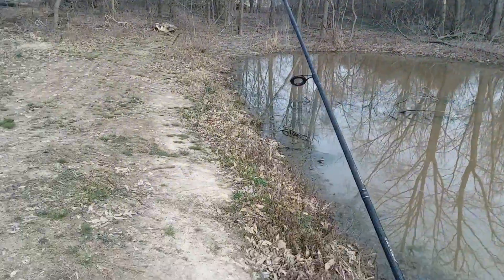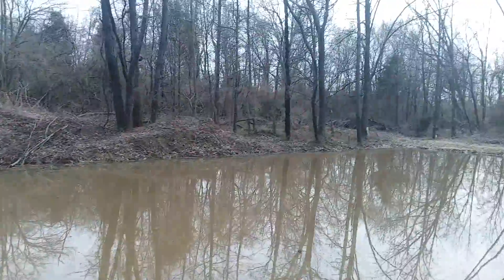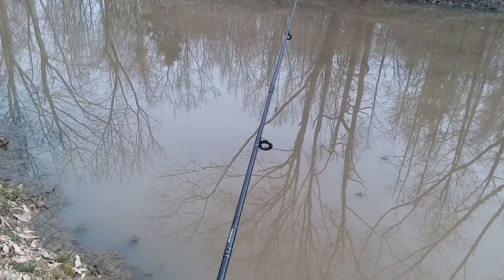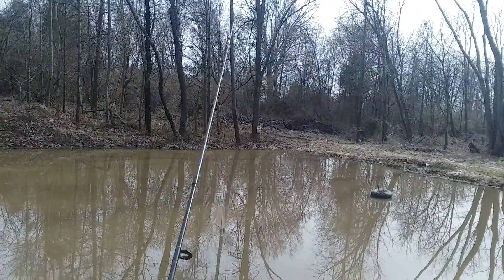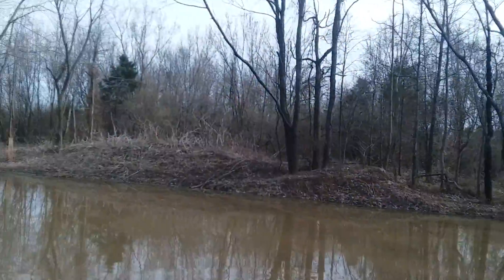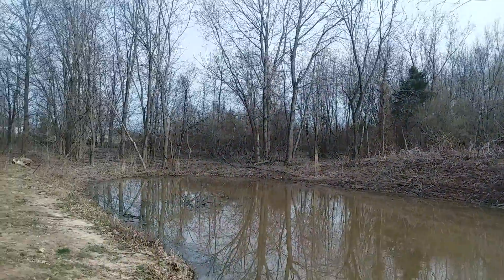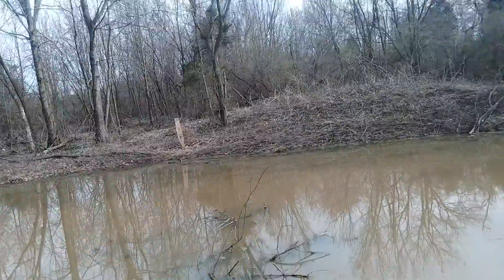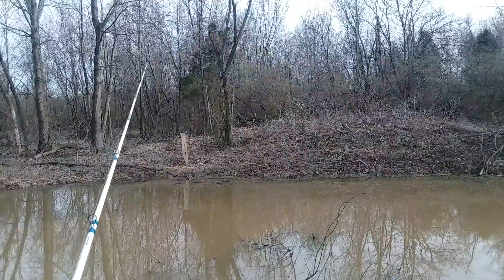New camera and new bait